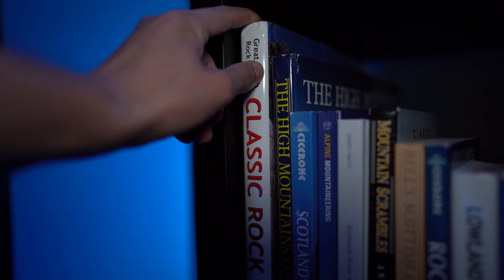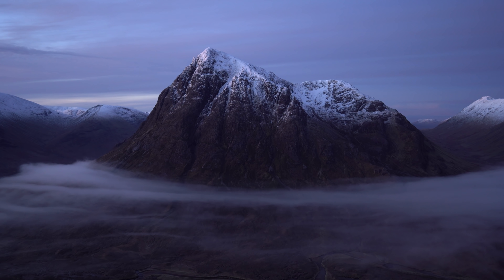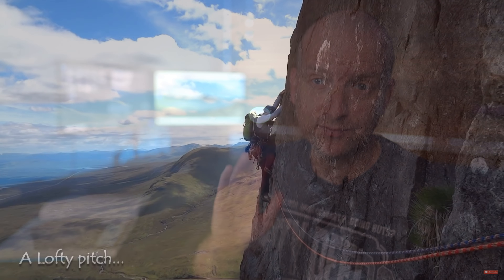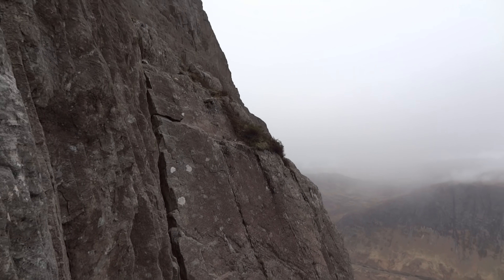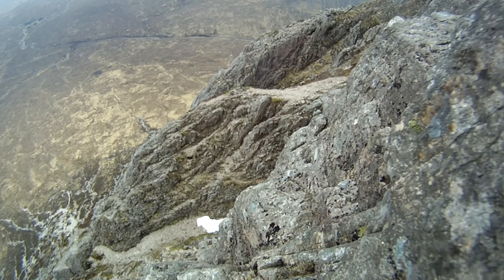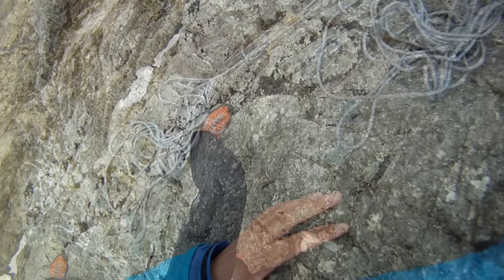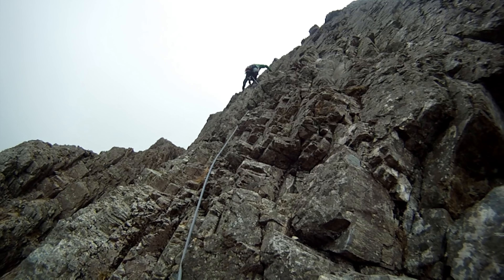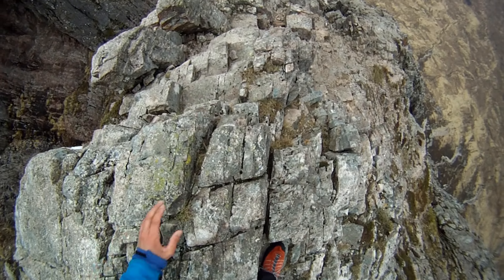Climbing Agag's Groove | Classic Rock Climbing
A Classic Rock Climb - Climbing Agag's Groove

A trip to one of the best know climbs in Scotland on a cold April day. This route in Glencoe is a classic Rock Climbing route and features in the book - Classic Rock by Ken Wilson. The weather leading up to this day had seen March temperatures reaching 20 degrees , however as April rolled in the temperature dropped and the rock was rather cold for our climb in Glencoe. Gerry led the whole route and pulled me up! :)

Rising Sun by DivKid  (YouTube Music Library)